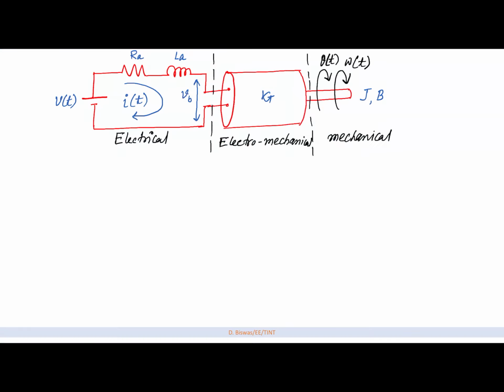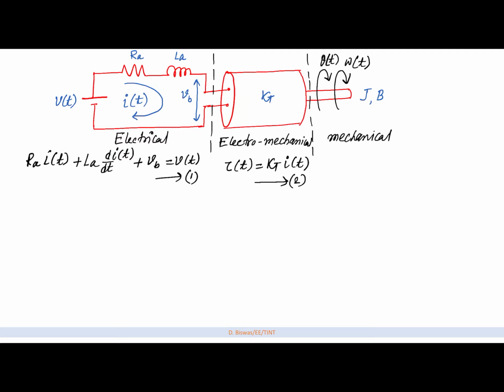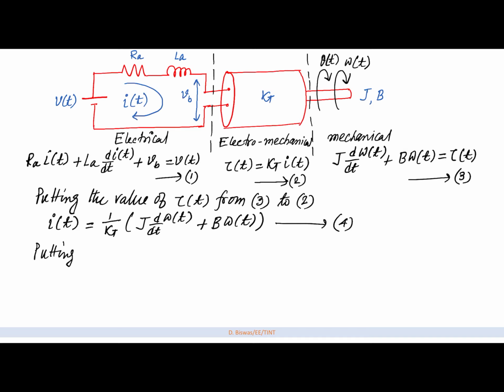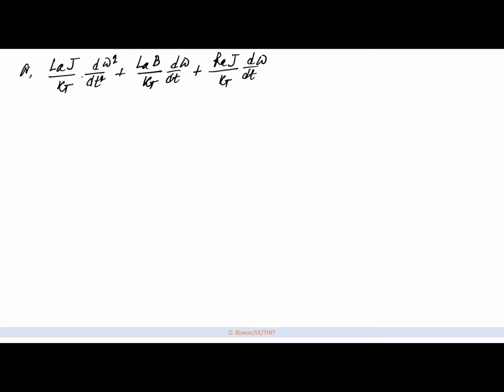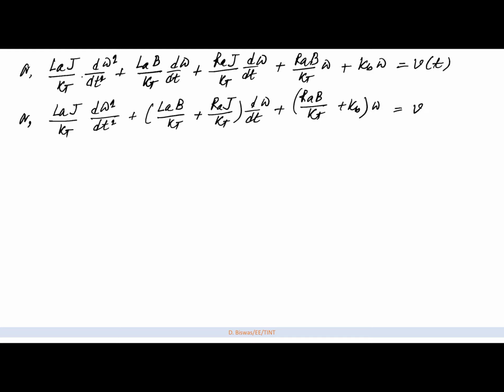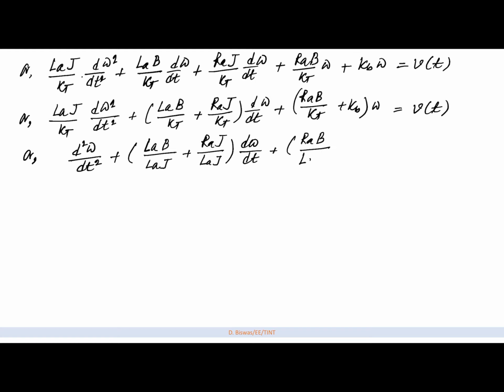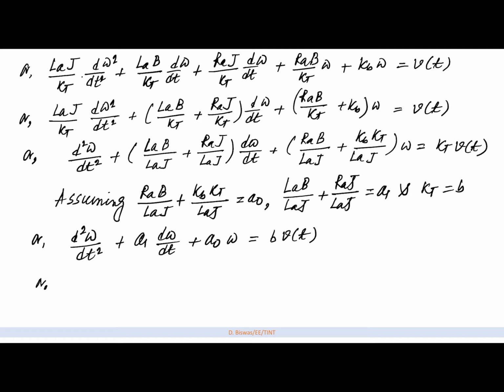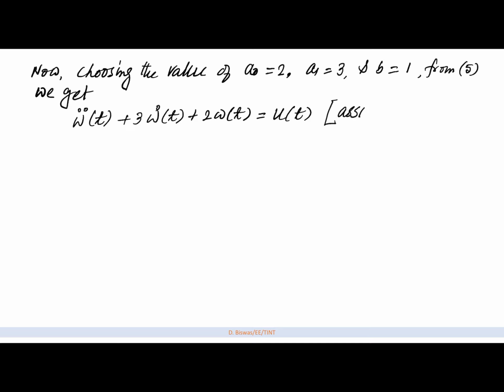Example1: Modelling of Armature Controlled DC Motor